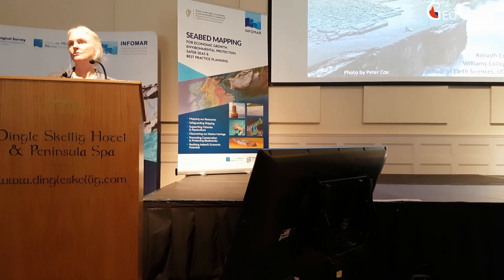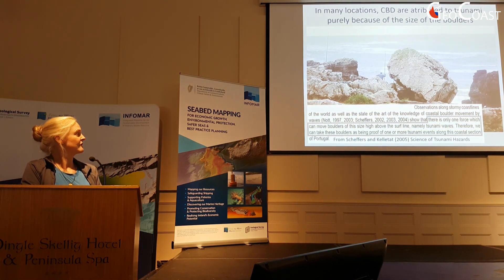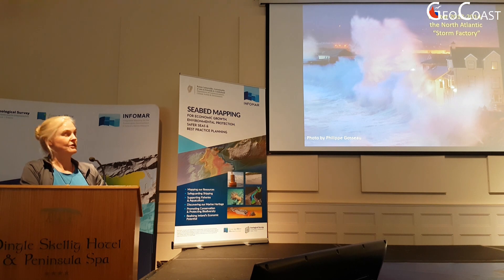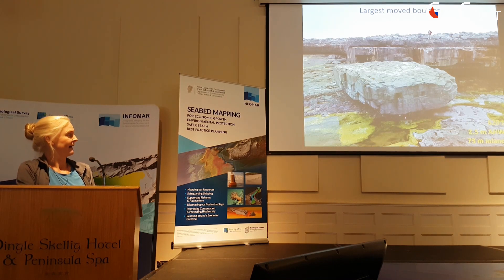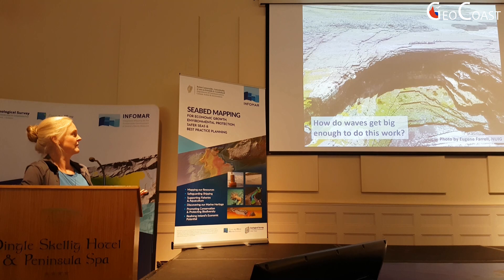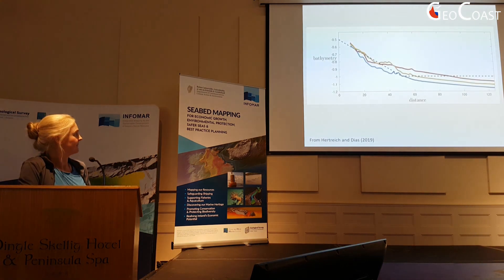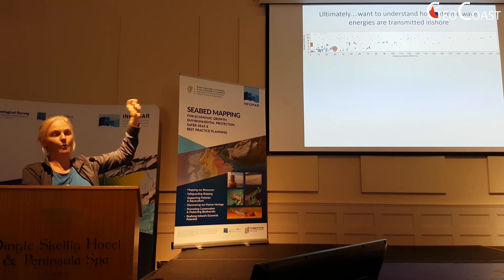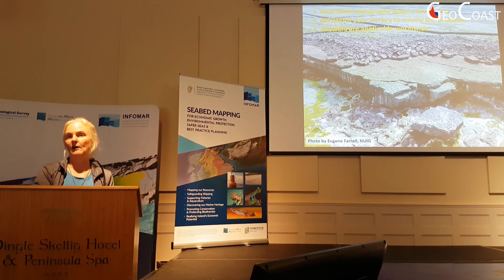The Biggest Coastal Boulders in the World Moved by Waves are on the West Coast of Ireland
Prof Ronadh Cox (Williams College, USA) talking at the INFOMAR Annual Seminar "Mapping for Marine Science, Tourism, and Heritage" that took place in Dingle on the 16th October 2019.

Title: "Land-ocean connections: coastal boulders as an example showing the importance (and challenges) of integrating onshore-offshore topography."